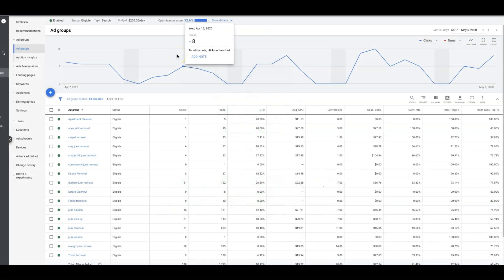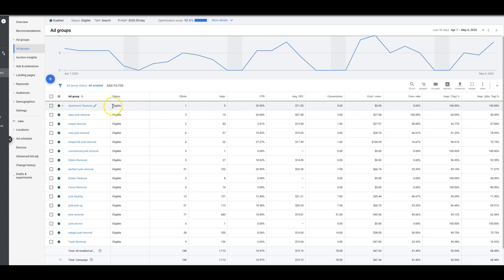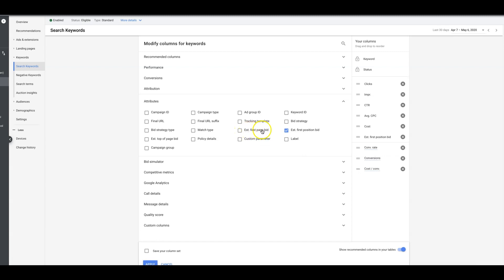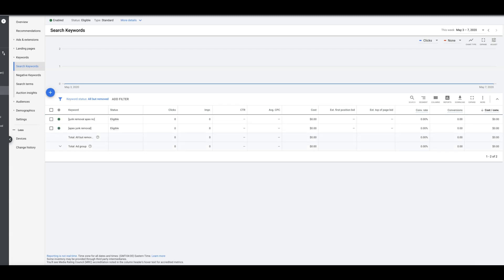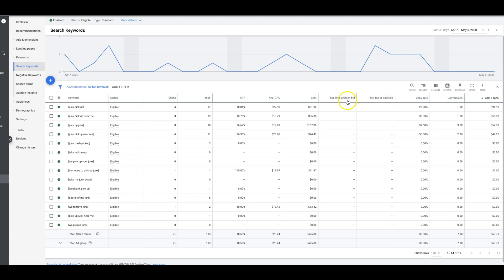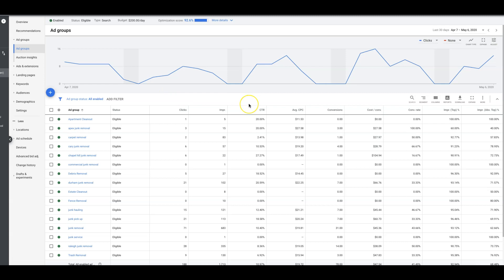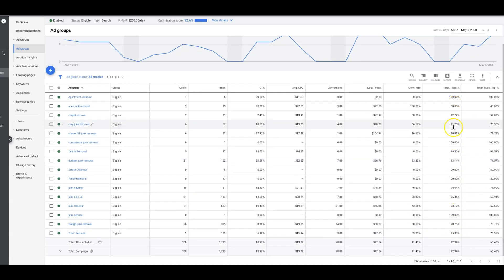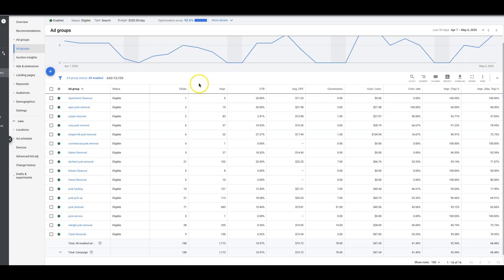Get Your Ad On Top Of Google FAST | Watch LIVE Tutorial (Set Bids That WIN)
Desperate to see your paid ads show up at the top of the page in Google? Google Ads metrics can be wildly overwhelming. In this video I will teach you how to get your ads to the top of Google's SERPS FAST. You can even use this method to detemine what you should be setting your ad group bids at for success.